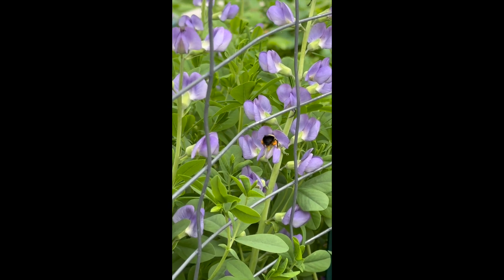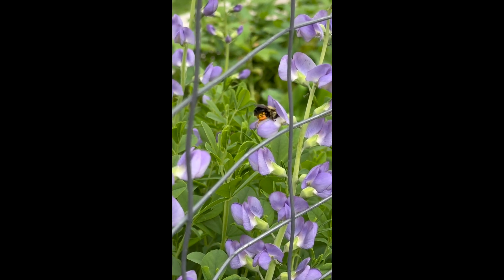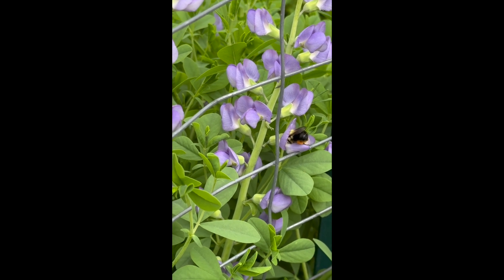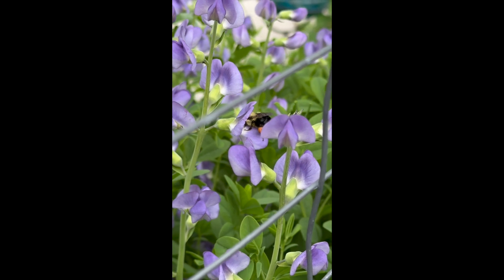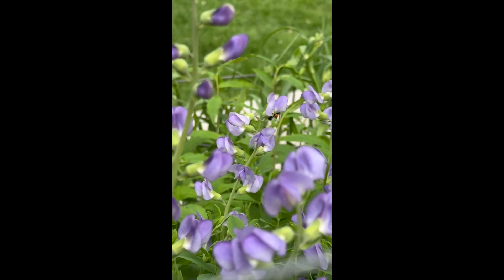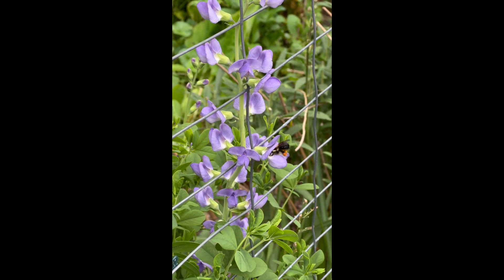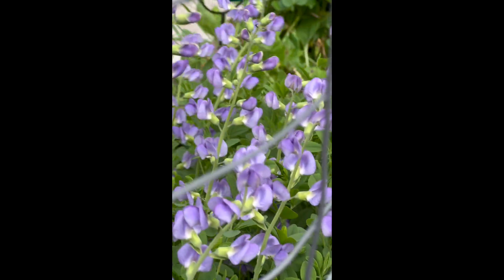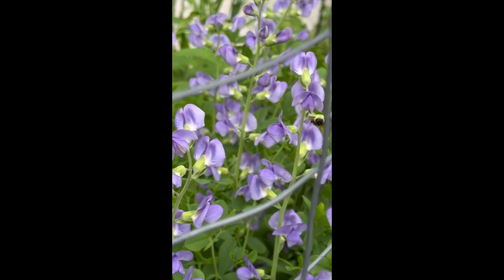Hey Kim! It's a native bumble bee on the wild indigo!!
After many years the blue wild indigo (Baptisia australis) finally bloomed. And in no time our native bumble bee, the two-spotted bumble bee (Bombus bimaculatus) got on the job, buzz pollinating as native bumbles do!

This is a female as they are out in the spring and summer and are the worker bees. The males come out later in the summer/fall basically for reproduction.

We have 9 native bumble bee species in Chicagoland (46 in North America) and somewhere upwards of 400+ native bees in Chicagoland (4000+ in NA). Very different from the honey bee we all know and love from Winnie-the-Pooh, that is European, non-naitve, and an agricultural animal here.